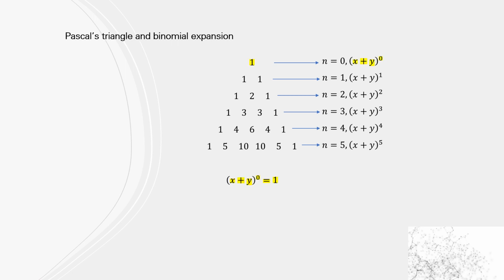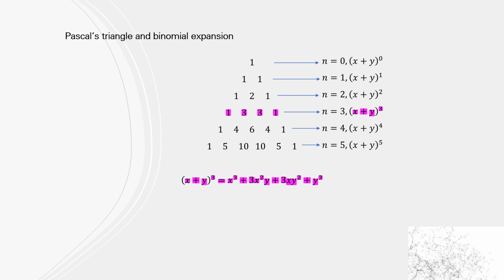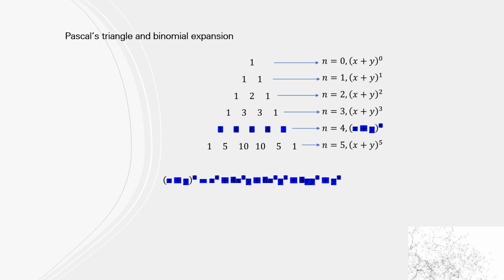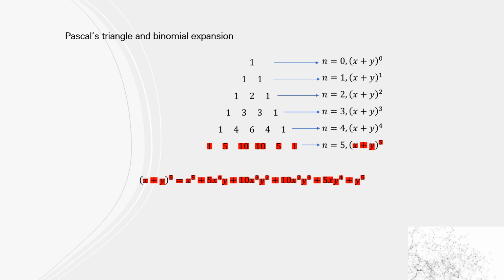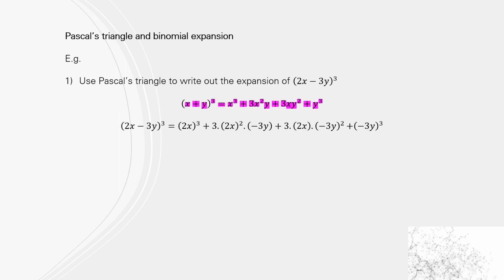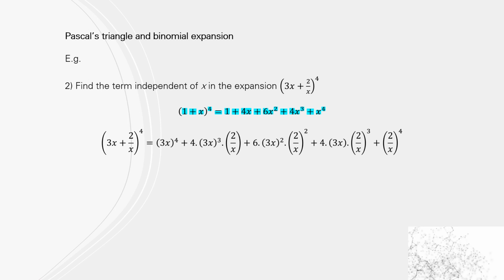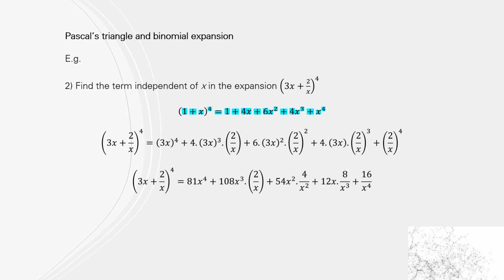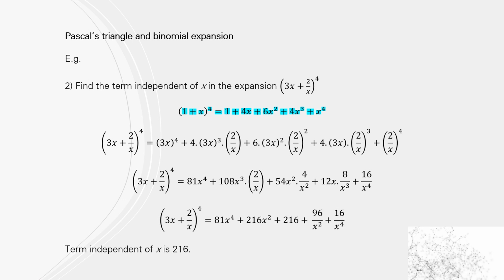Extension 1: Further binomial expansions